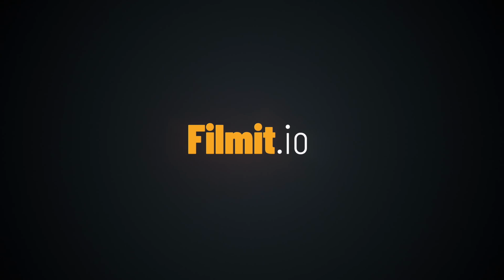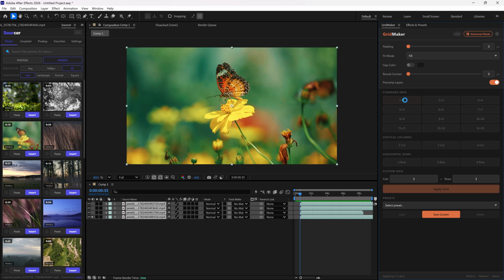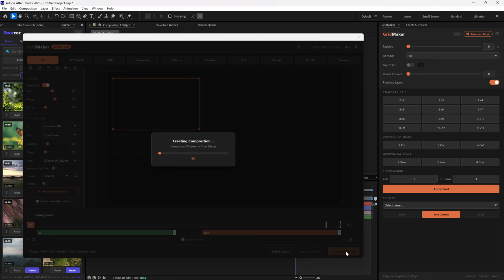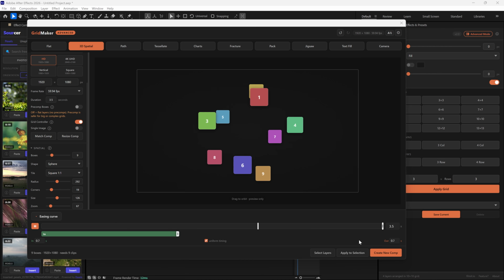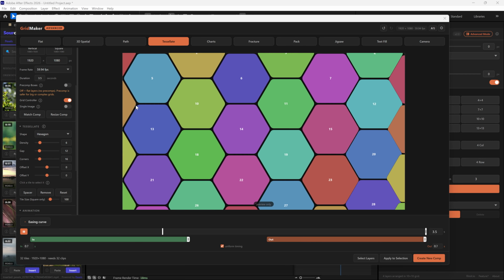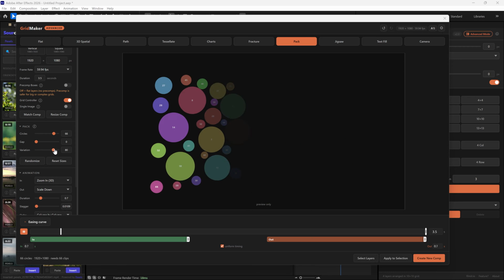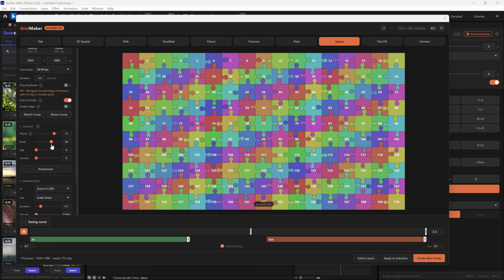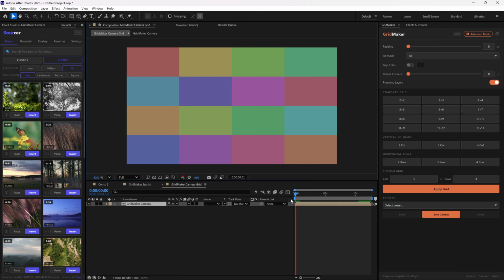GridMaker for After Effects: Full Demo (Every Grid Type)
What's up guys, Max here. This is a full demo of GridMaker for After Effects, our grid plugin, with a quick tour of every Advanced Mode tab: flat, 3D, path, tessellate, charts, fracture, pack, jigsaw, text fill, and camera.

It installs through Filmit Studio along with the whole plugin suite, and I am a big part of the team that makes them.

What you'll learn:
- Installing GridMaker through Filmit Studio
- The original GridMaker: grid your footage in one click
- Opening Advanced Mode
- Flat and 3D spatial grids
- Path, Tessellate, Charts, and Fracture
- Pack, Jigsaw, Text Fill, and Camera
- Create New Comp vs Apply to Selection

💡 Have a video idea? Tell us in Discord or send it

Timecodes:
0:00 Intro
0:17 Get GridMaker through Filmit Studio
0:53 The original GridMaker
1:23 Advanced Mode: Flat
2:50 3D spatial grids
3:44 Path and Tessellate
4:24 Charts and Fracture
5:01 Pack and Jigsaw
5:50 Text Fill and Camera
7:12 Create the camera comp
7:29 Wrap up